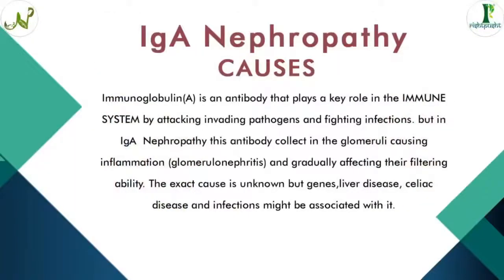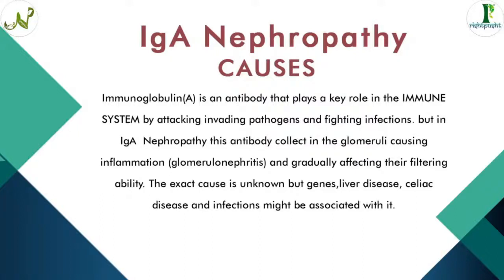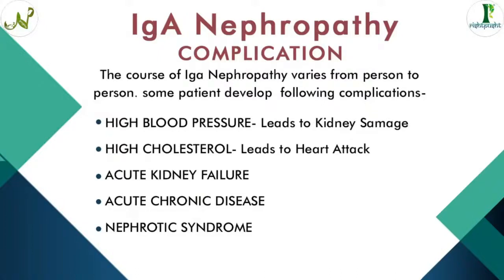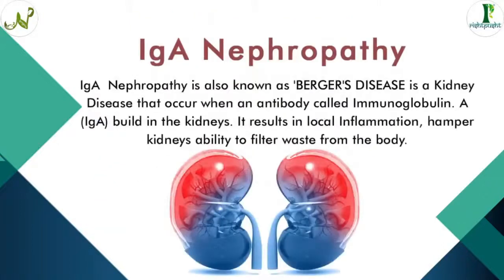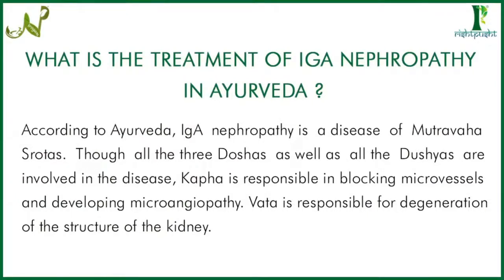Berger's Disease || IgA Nephropathy || IgA Nephropathy Treatment In Ayurveda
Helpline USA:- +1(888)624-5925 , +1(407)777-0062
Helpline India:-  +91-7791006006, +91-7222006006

You can also download "RISHTPUSHT" app  from google play store and App Store for Android and iOS.

bergers disease,
iga nephropathy diet plan,
iga nephropathy ayurvedic treatment,
iga nephropathy explained,
diet for iga nephropathy,
yoga for iga nephropathy,
iga nephropathy treatment in ayurvedic,
ayurvedic treatment for chronic kidney disease,
ayurvedic treatment for kidney cancer,
ayurvedic treatment for kidney disease,
kidney dialysis ayurvedic treatment,
ayurvedic treatment for kidney,
ayurvedic treatment for kidney infection,
ayurvedic treatment for kidney cyst